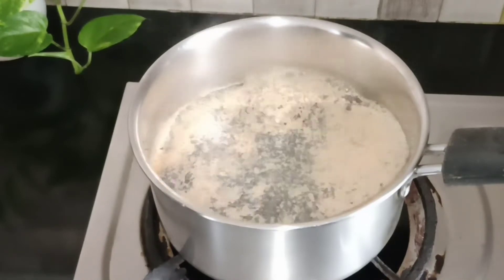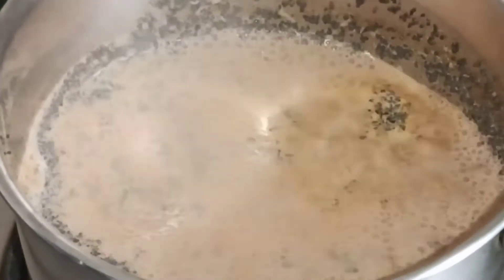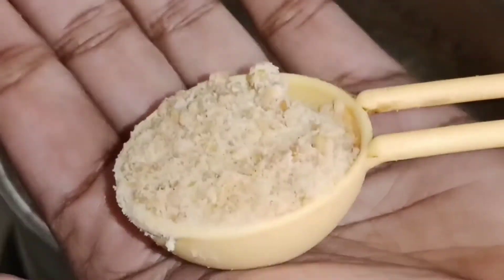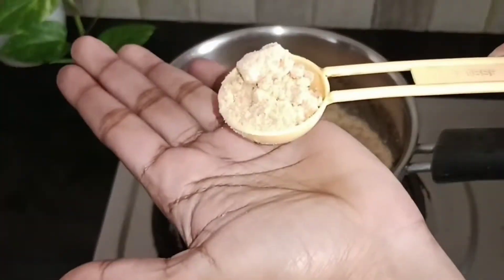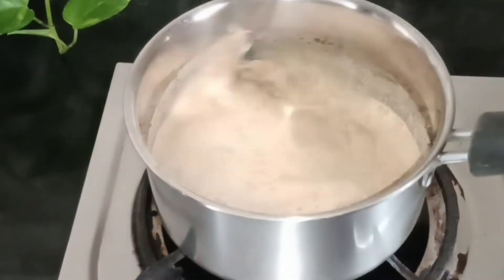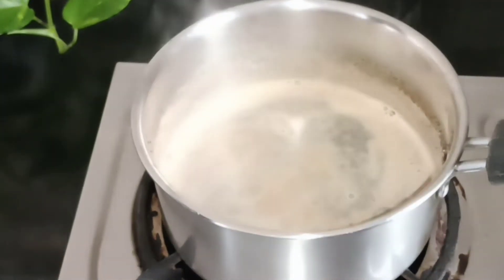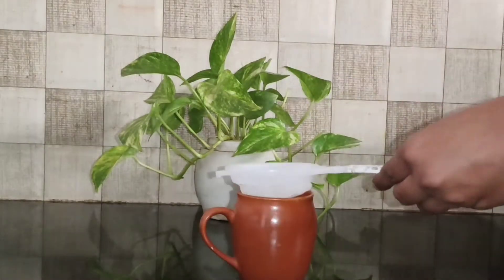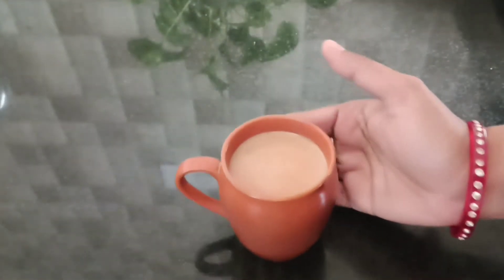न फाटता बनवा गुळाचा चहा 👌Secret Tip | गुळाचा चहा फाटता बनविण्याची सोपी पद्धत 👍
नमस्कार 🙏 आपल्या प्रदिक्षा मराठी चॅनल वर आपलं स्वागत आहे

Health Tips हिवाळ्याच्या ऋतूमध्ये गूळ खाण्याला अनेकांचं प्राधान्य असतं. हा पदार्थ गरम असल्यामुळं थंडीच्या दिवसांमध्ये गुळाचं सेवन करण्याला अनेकांची पसंती असते. काहीजण नुसताच गूळ खाण्याऐवजी गुळाचा चहा पिण्याला पसंती देतात. आरोग्यासाठी हा चहा अतिशय लाभदायी असतो.
थंडीच्या दिवसांमध्ये शरीरातील साखरेचं प्रमाण नियंत्रणात ठेवणं अतिशय महत्त्वाचं असतं. त्यामुळं गुळाचा वापर करुन तयार करण्यात आलेल्या चहाचे कैक फायदे शरीराला या दिवसांमध्ये होतात. यामुळं पाचनशक्तीही सुरळीत राहते.

प्रेम आणि सपोर्ट असाच असू दया 🙏🙏